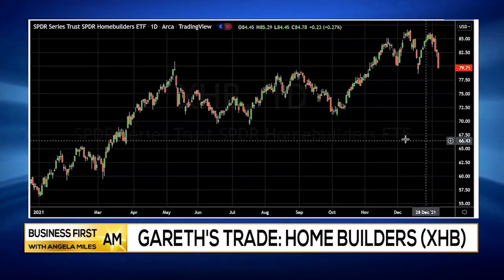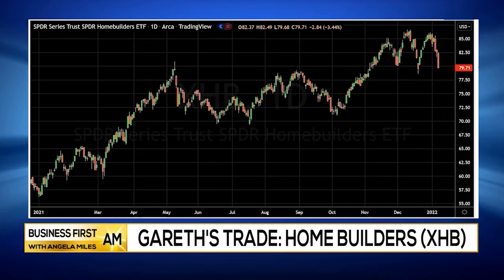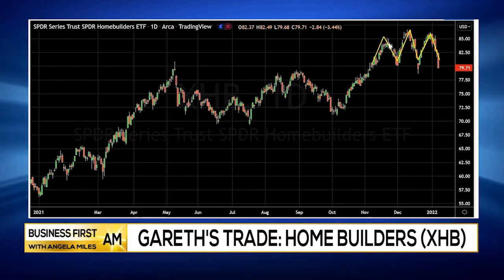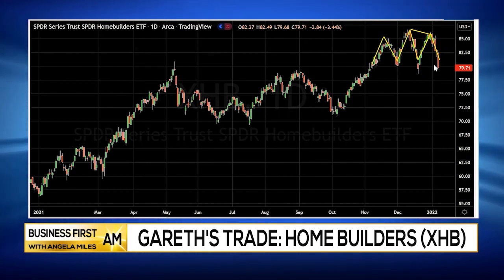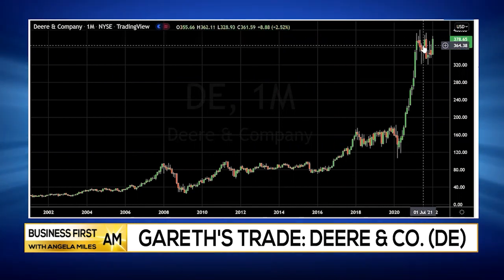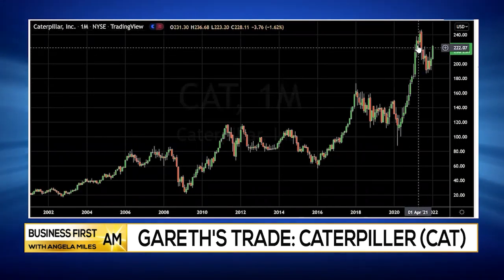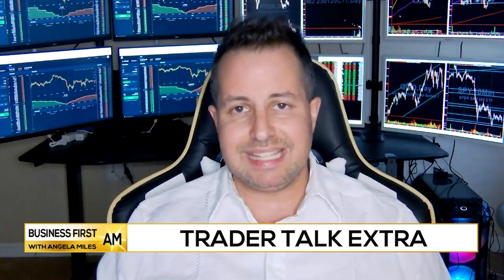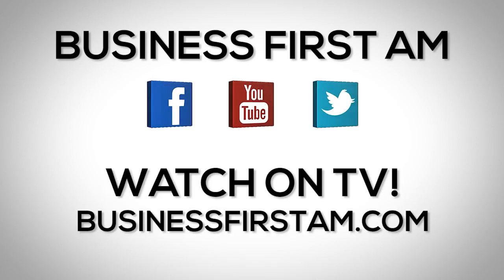Gareth's Trade: Caterpillar (CAT)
Gareth Soloway, President and Chief Financial Officer of inthemoneystocks.com